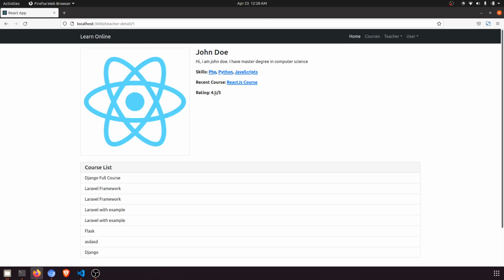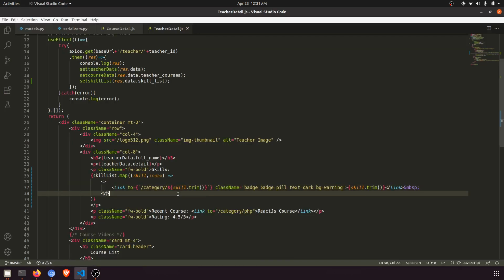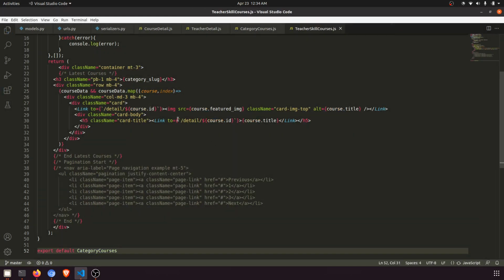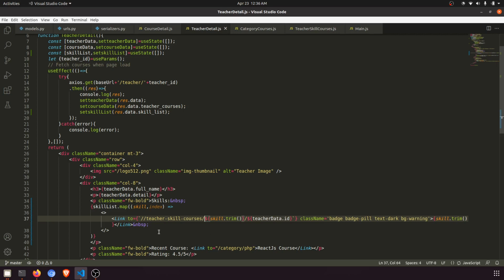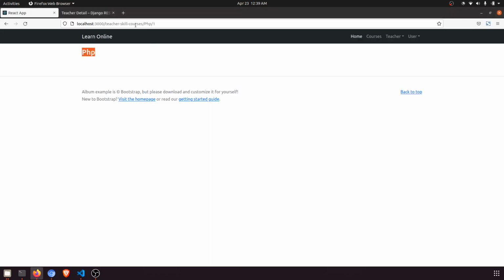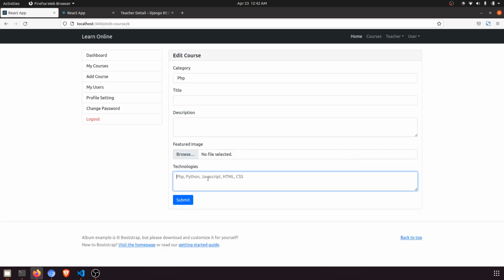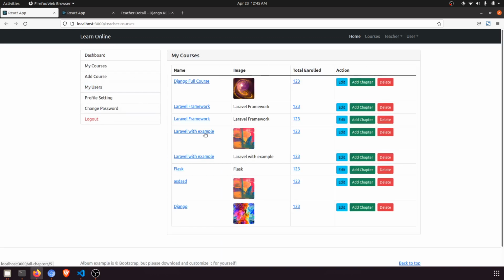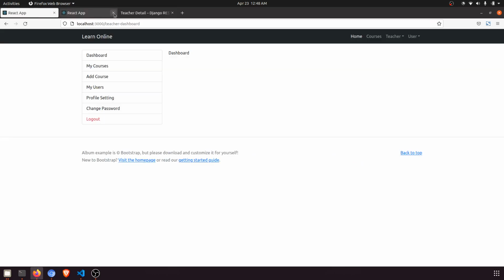Django ReactJs LMS #46||Teacher courses acccrding to skills||Django Rest Framework||DRF Live Project